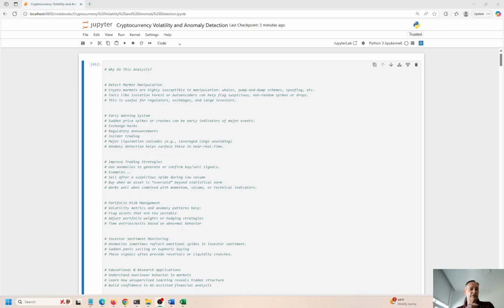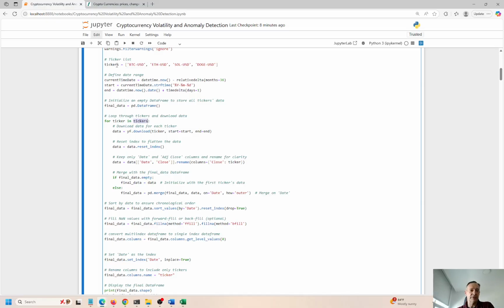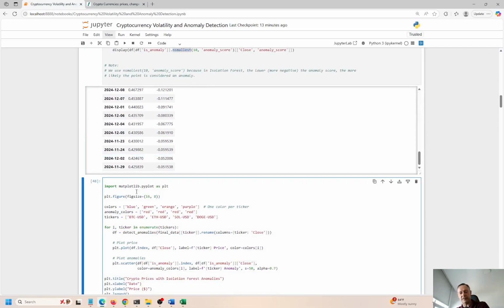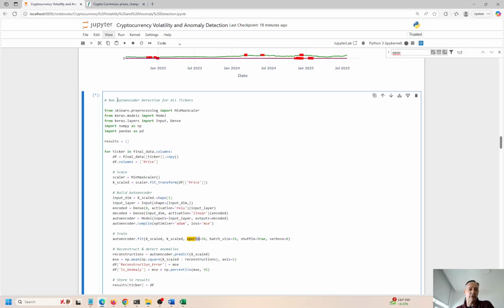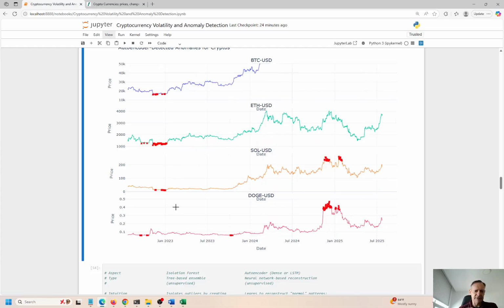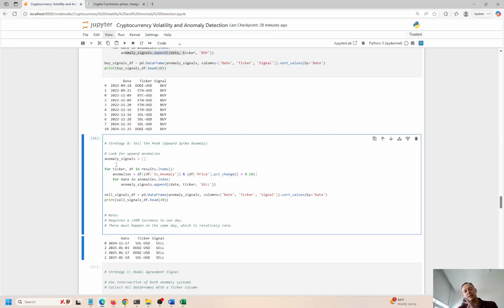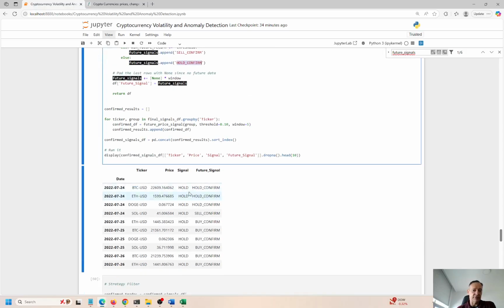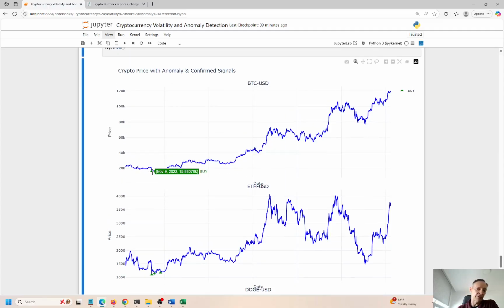Cryptocurrency Price Volatility and Anomaly Detection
This project analyzes cryptocurrency markets to detect anomalies and improve trading decisions using unsupervised learning techniques. Due to their susceptibility to manipulation, crypto markets benefit from tools like Isolation Forests and Autoencoders to flag irregular price movements. The project scrapes 3 years of data for Bitcoin, Ethereum, Solana, and Dogecoin, and applies both anomaly detection models. These methods help identify suspicious activity such as pump-and-dump schemes, flash crashes, or whale movements. The output supports regulators, exchanges, and investors by serving as an early warning system for events like exchange hacks or liquidation cascades. Detected anomalies are visualized with Plotly to highlight buy/sell points and overlaid with confirmation signals based on future price moves. The system generates three trading strategies: Buy the Dip, Sell the Peak, and Model Agreement, each tested against a forward-looking return threshold. Results show how anomalies align with shifts in volatility and sentiment, aiding portfolio risk management and asset allocation. This framework enables dynamic signal generation and potential alpha extraction from nonlinear crypto price behavior. Ultimately, the project showcases the power of combining anomaly detection with time-series confirmation logic to enhance crypto market intelligence.